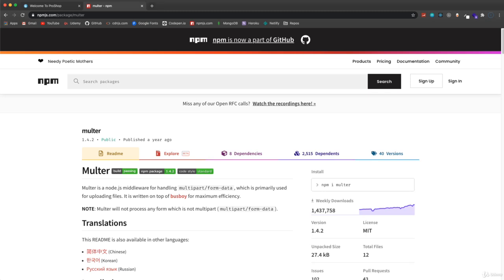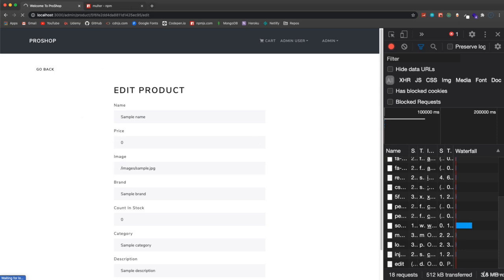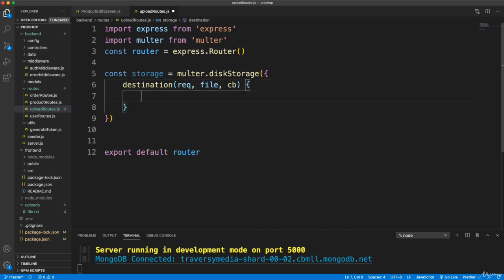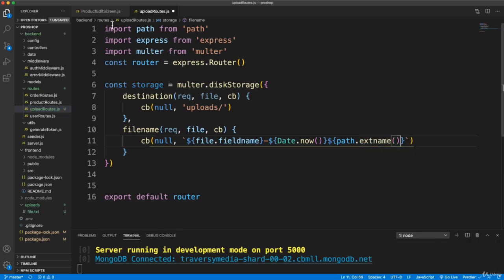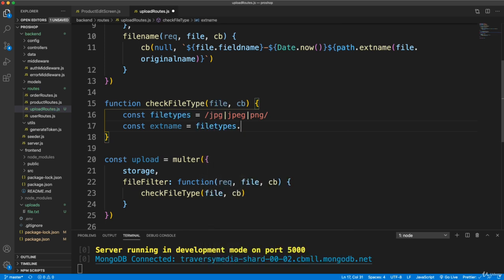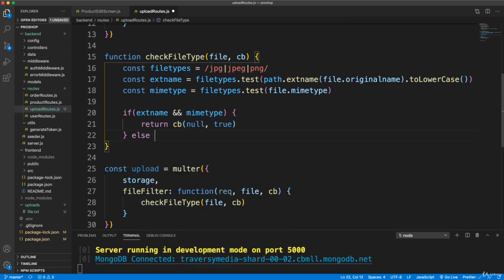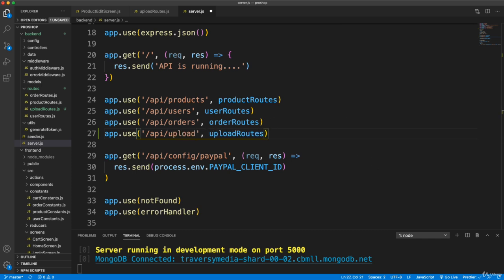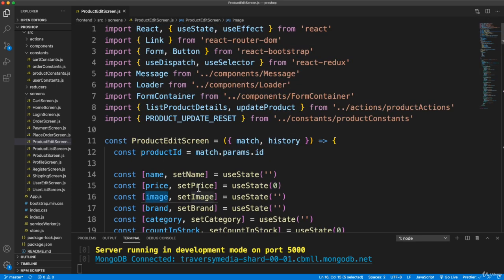Configuring Image Upload and Endpoint in MERN Stack | ByteTrum Tutorial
Title:

Description:

"Learn how to configure image upload and create an endpoint in a MERN (MongoDB, Express.js, React.js, Node.js) stack application with ByteTrum. This tutorial guides you through setting up backend APIs and frontend components to enable users to upload images, enhancing the functionality of your e-commerce application."
What You Will Learn:

    Setting Up Backend Multer Middleware: Configure Multer middleware in Express.js to handle image uploads from frontend requests.
    Creating Image Upload Endpoint: Implement an Express.js endpoint to receive image files, save them to a specified directory or cloud storage (like AWS S3), and return metadata or URLs.
    Handling File Storage Options: Choose between local file storage on the server or cloud-based storage solutions for scalability and reliability.
    Building Frontend Image Upload Component: Design a React.js component to allow users to select and upload images, integrating with the backend endpoint for file transmission.
    Validating Image Uploads: Implement validation checks on the backend to verify file types, sizes, and other criteria to maintain data integrity and security.
    Enhancing User Experience: Add features like progress indicators, error handling messages, and preview capabilities to improve user interaction during image uploads.
    Security Considerations: Implement security measures such as file type validation, size limits, and access controls to protect against malicious file uploads.
    Testing and Validation: Validate the functionality of image upload and endpoint using testing tools and conducting real-world scenarios to ensure reliability and performance.

By the end of this tutorial, you'll have configured image upload functionality and created an endpoint in your MERN stack application, enhancing user engagement and interaction with multimedia content.
Key Topics:

    Image upload configuration in Express.js
    Create image upload endpoint in Node.js
    Frontend integration with React.js
    File storage options: local vs. cloud
    Security measures for image uploads

    React.js tutorials
    Node.js guides
    MongoDB tips

Image upload configuration Express.js MERN stack tutorial, Create image upload endpoint Node.js, React.js file upload component, Multer middleware configuration, Validate image uploads, Error handling image uploads, Enhance UI file upload, ByteTrum tutorials, Web development MERN stack